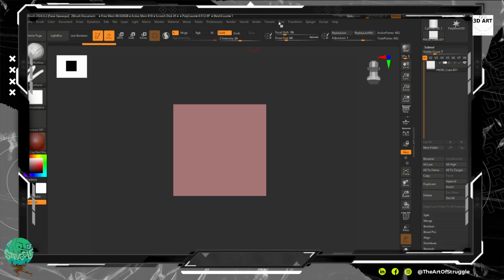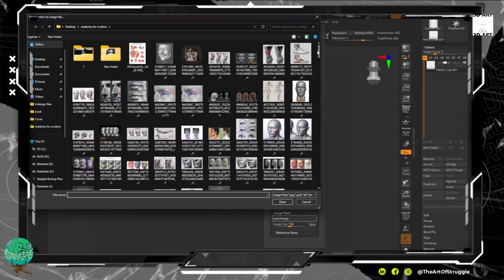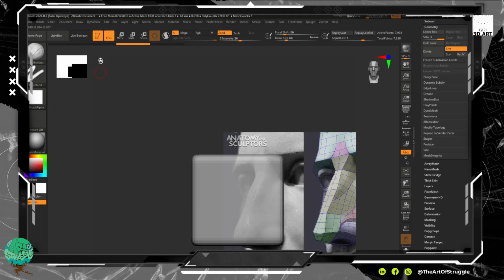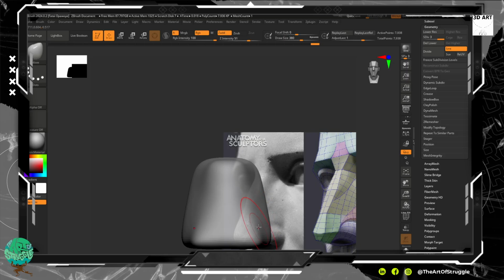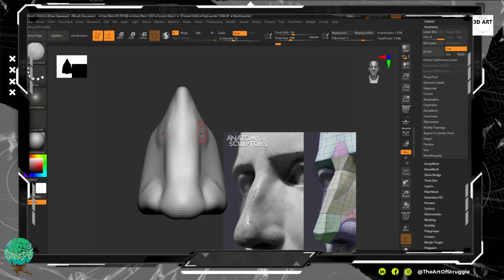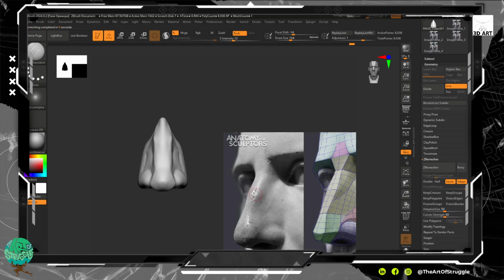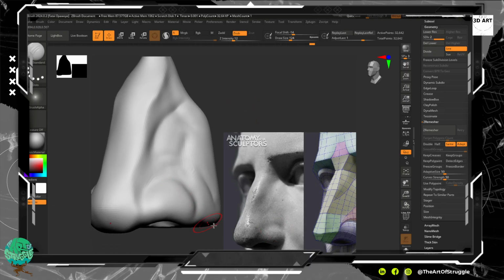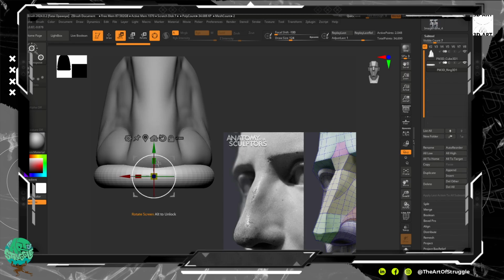Nose sculpt Demo.